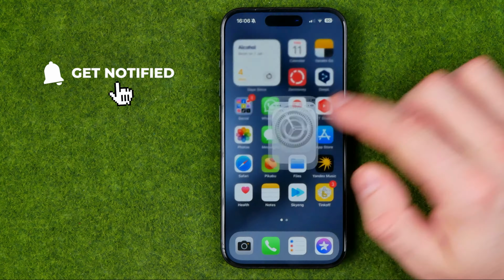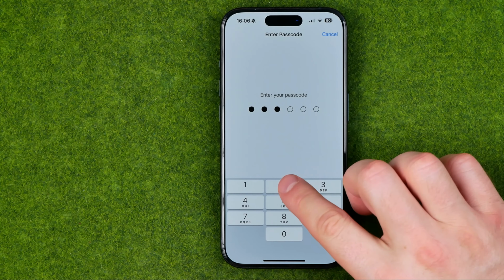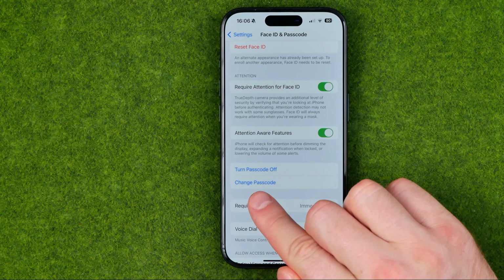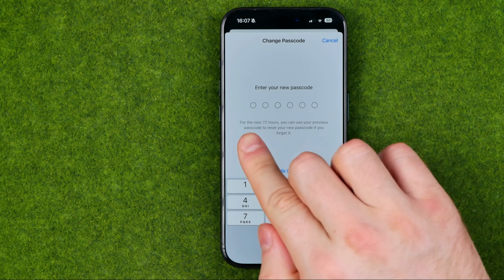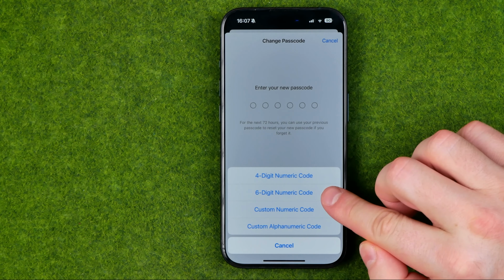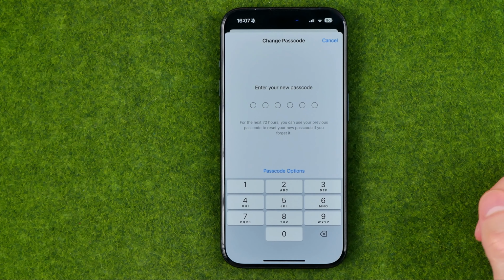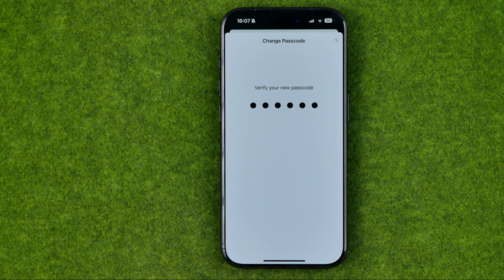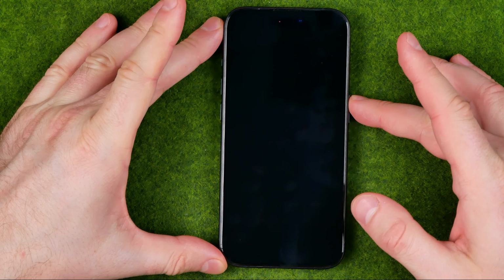How to Change Password on iPhone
If you are looking for a video about how to change password on iphone, here it is! In this video I will show you how to change passcode on iphone. Be sure to watch the video to the very end. You will learn how to change iphone passcode. That's easy and simple to do from your phone.